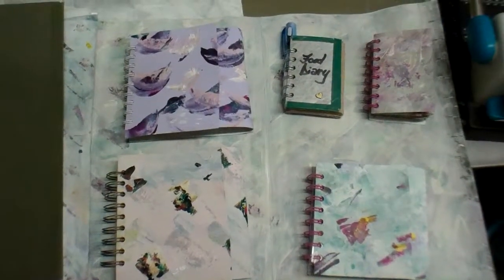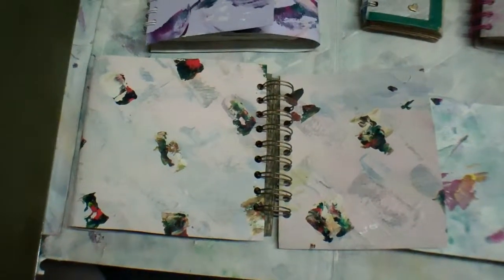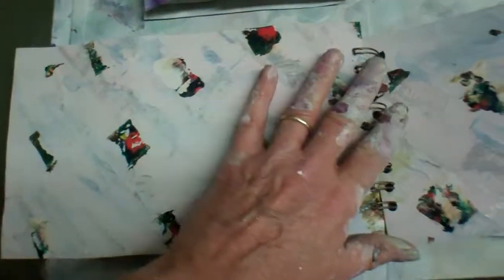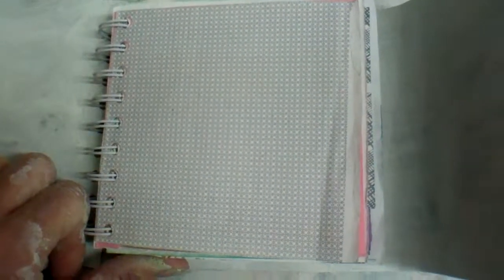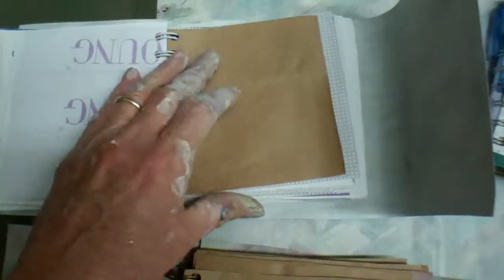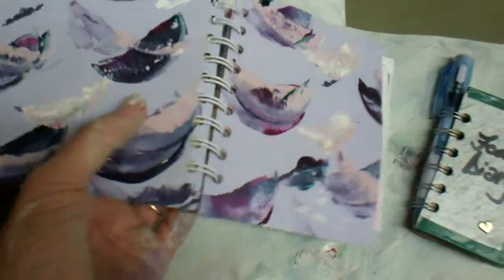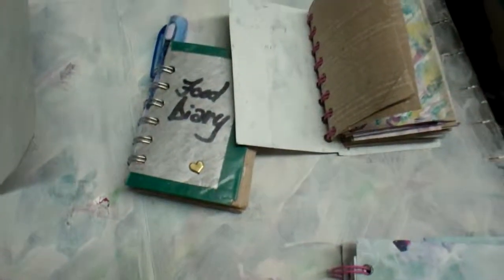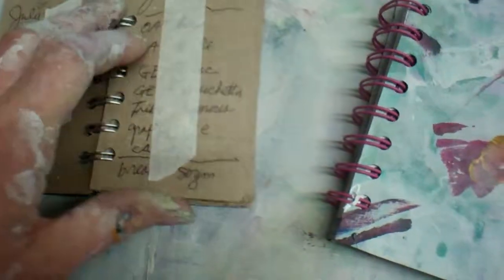My notepads are journals covered in painted art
It all started when I needed to do a little scrap-booking. Did a little search on YouTube and at once entered a whole other world. I fell right in. I've seen many many videos and learned many many techniques. But as is my wont, I went my own way. A few serendipitous events happened at the same time, one of the most significant was that I rescued over 150 legal sized hanging folders from the trash. I put them aside but soon learned how useful they could be creating art journals, junk journals, pocket folders, scrap books, and smash books. One of the most influential journal artists for me on YouTube is Jennibellie. The journal she makes, including the paintings involved, at the following YouTube site:
just knocked my socks off. A lightbulb went off. I could do this.
I bought a set of acrylic paints and the rest is history.
Then I learned, on YouTube, how to make home-made gesso, which included joint compound, Elmer's glue, and acrylic paint. Wouldn't you know, someone was throwing away a 5-gallon canister of joint compound. I saved it from the landfill, too. I think you're getting the idea, I'm into repurposing things that would otherwise be thrown away. In fact, I'm into conspicuous repurposing, how 'bout that? Using the cores of toilet paper and paper towels, and using security paper from envelopes are obvious conspicuous repurposing. I splurged on buying the Cinch (We R Memory Keepers). But, guess what?: my Cinch was only $60 shipped, because I bought it used on Ebay. Speaking of Ebay, search Adorama on Ebay. There, you can get the Cinch wire coils very reasonably priced and great variety. I love my new avocation. Hope you like the fruits of my labors. Peas & luv, Pamela R.